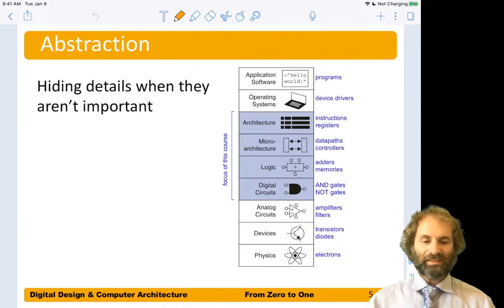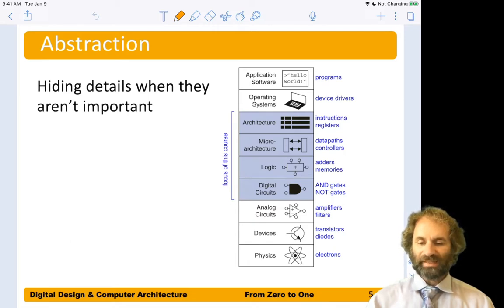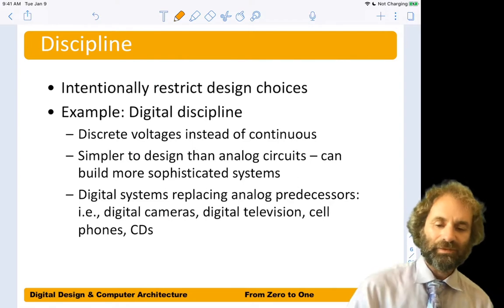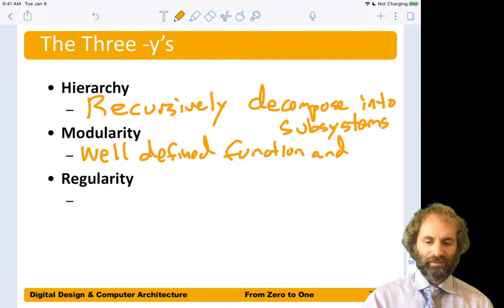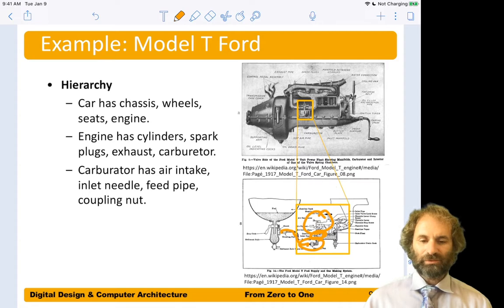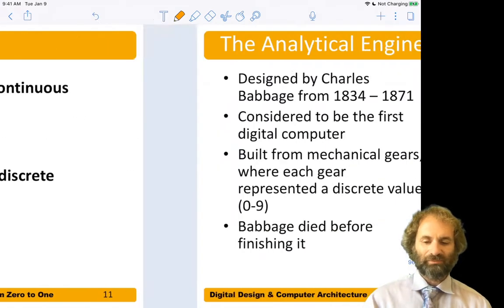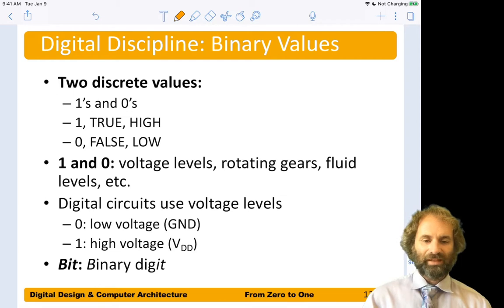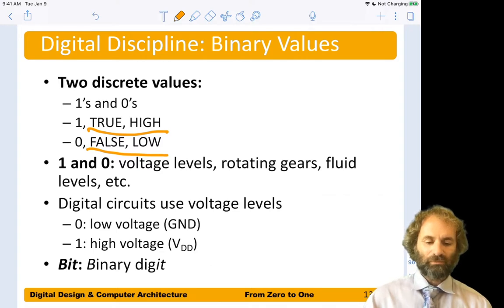DDCA Ch1 - Part 1: Managing Complexity